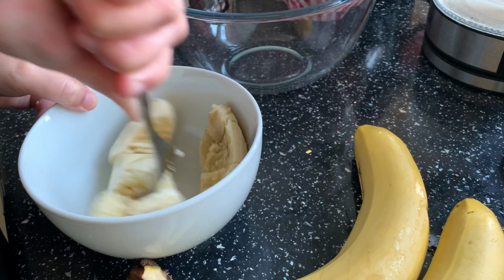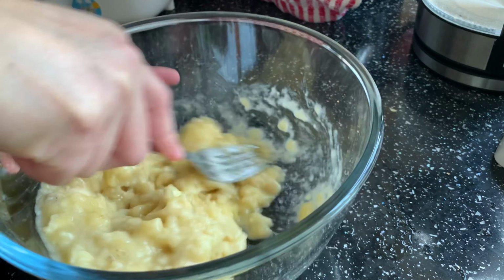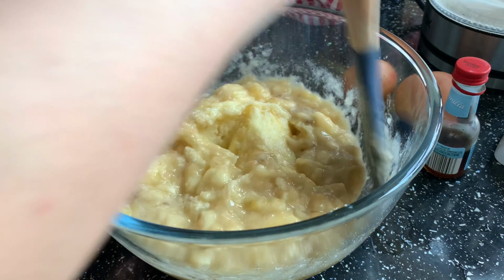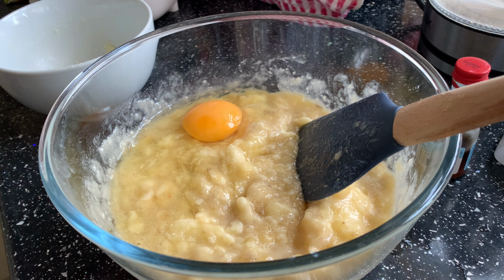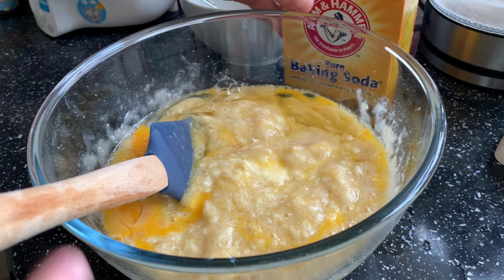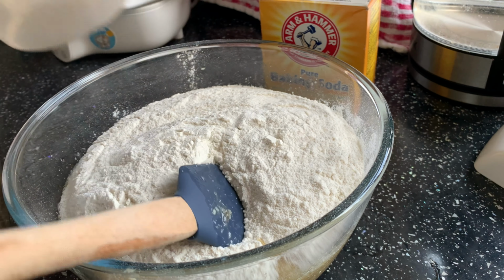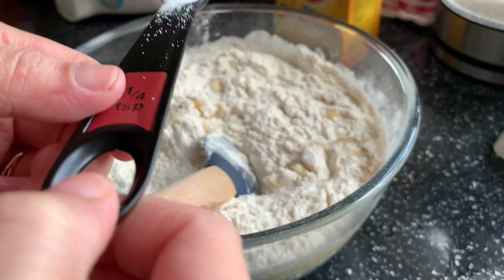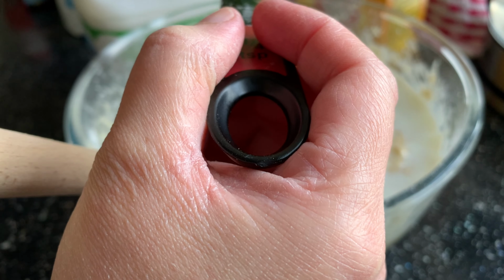Vlog # 15| Surprising my husband on his birthday| I baked his favorite banana cake!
Hope you'll  like my very easy and simple recipe! I got it from google. :)